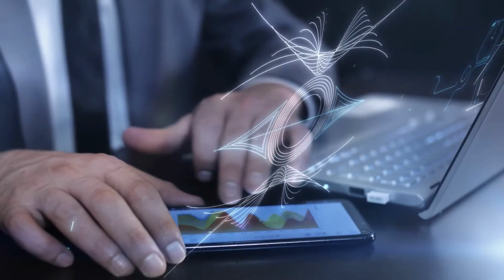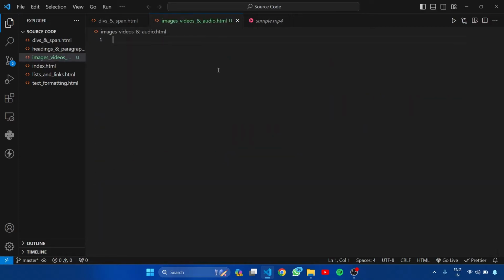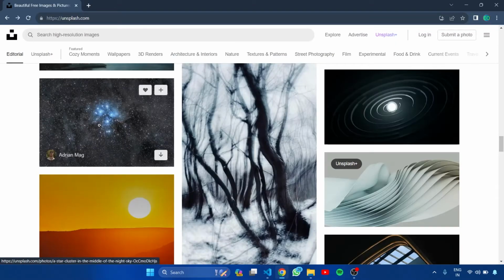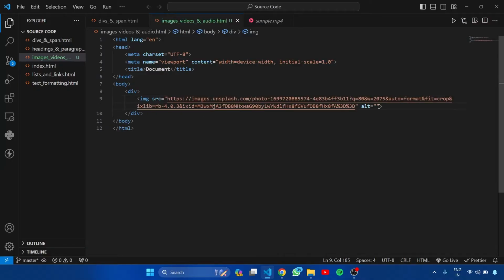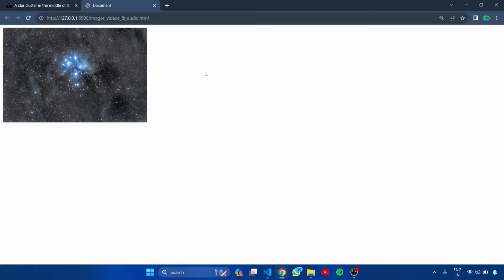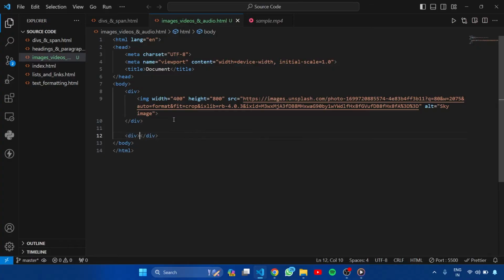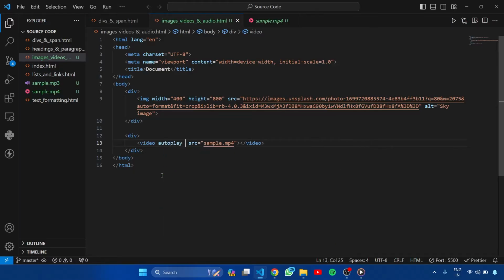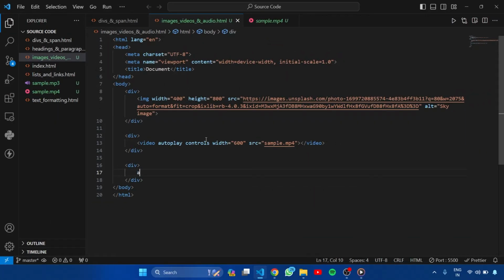Mastering Multimedia in HTML: Images, Videos, and Audio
In this video, I'll talk about Mastering Multimedia in HTML: Images, Videos, and Audio

html tutorial